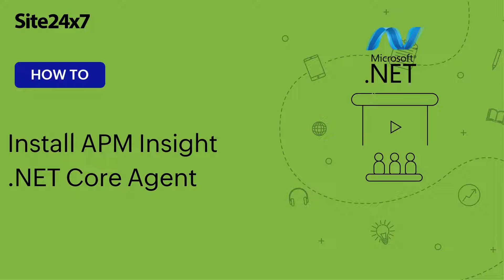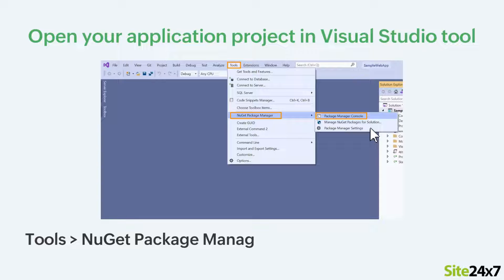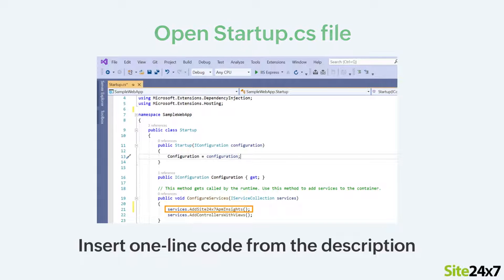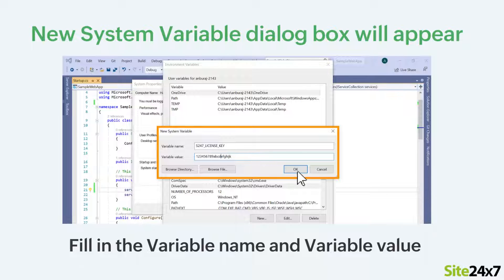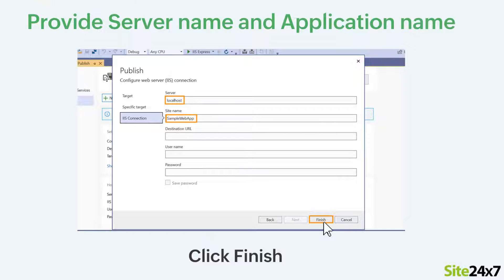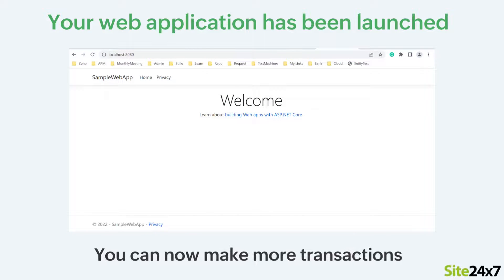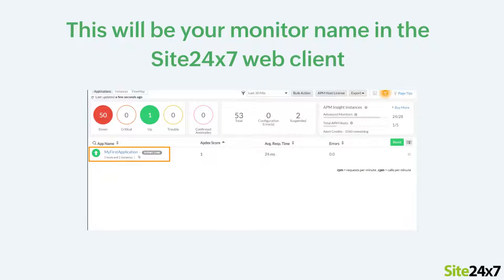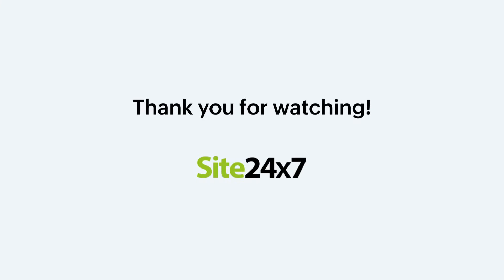How to install the Site24x7 APM Insight .NET Core agent in Windows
This video will walk you through the process of installing the Site24x7 APM Insight .NET Core agent. With the APM Insight .NET Core agent, you can monitor your web applications built in .NET Core 2.0 and above. You can track HTTP requests, SQL queries, errors, exceptions, web API calls, and remote calls in your ASP.NET Core applications hosted on IIS or Kestrel web servers.

Related links

The command to include in the Package Manager Console:
Install-Package Site24x7.DotNetCoreAgent

The one-line code to include in the Startup.cs file:
services.AddSite24x7ApmInsights();

Variable name: S247_LICENSE_KEY
Variable value: Copy and paste the license key from the Site24x7 web client.